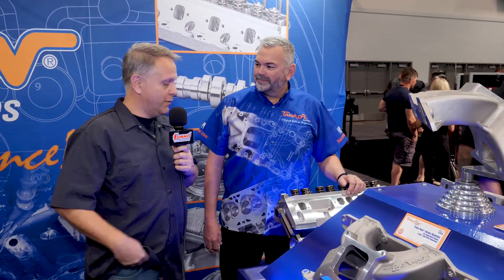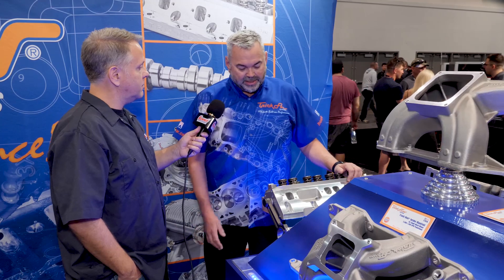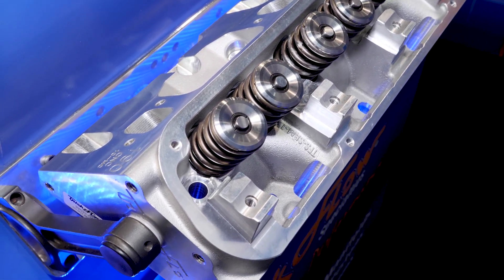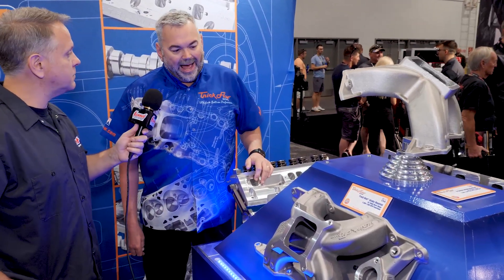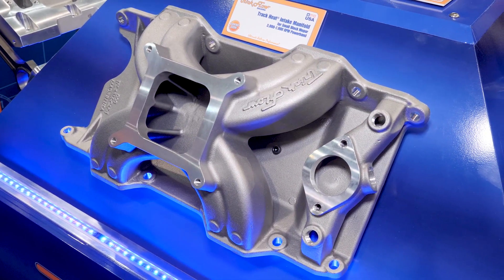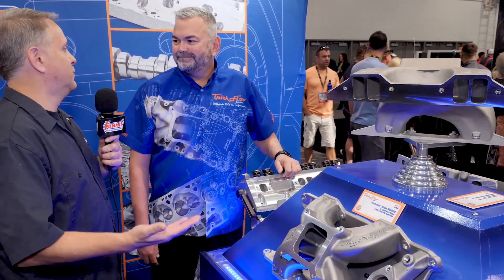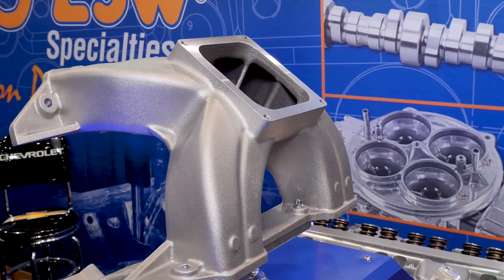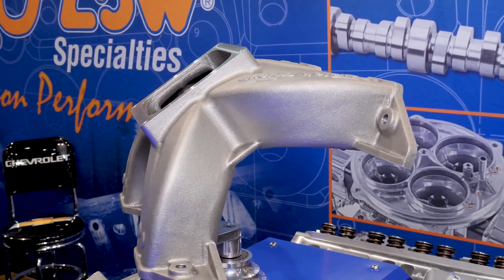Trick Flow Mopar Cylinder Heads and Intake Manifolds: SEMA 2019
Trick Flow Specialties continues to develop new performance-enhancing parts for Mopar applications. Mike Down, Trick Flow General Manager, shows off the company's latest Mopar products.